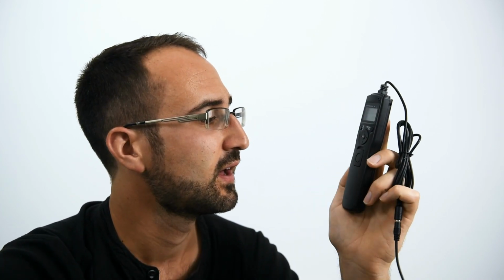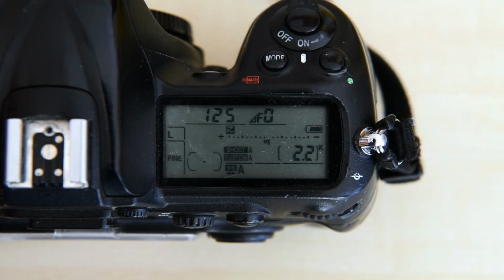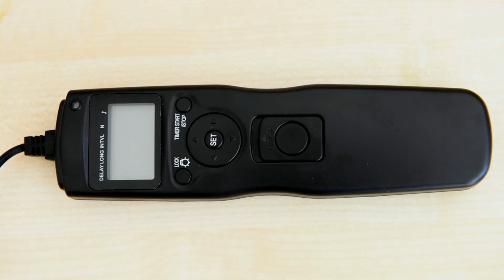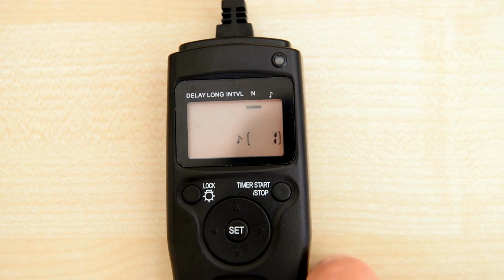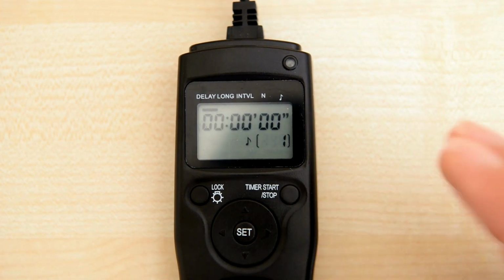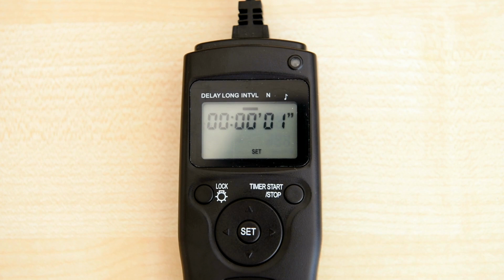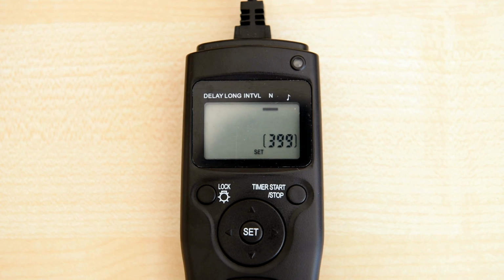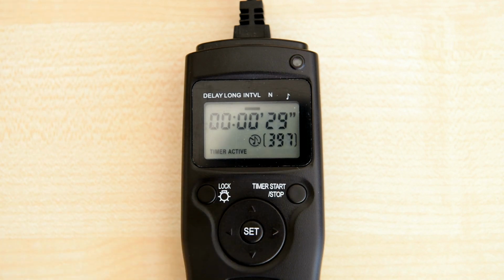How to use the digital timer remote control.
This video will give you a good understanding of how to use this digital timer release remote control.
This can really help when shooting night photography or time lapse videos.